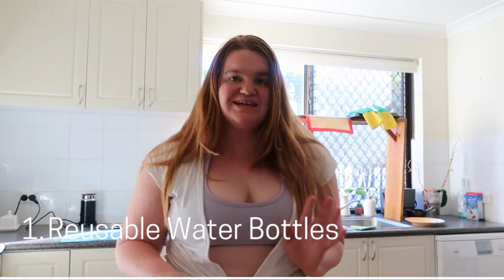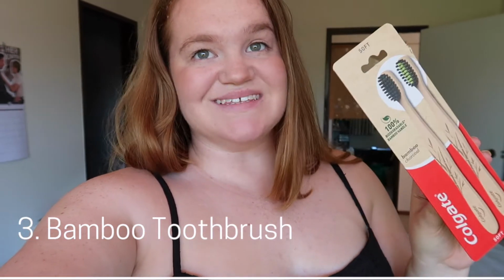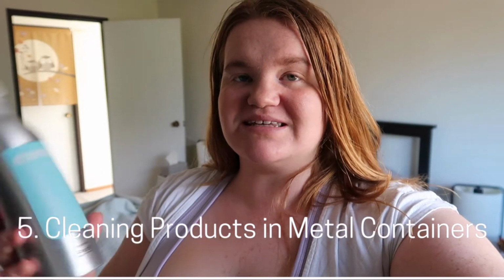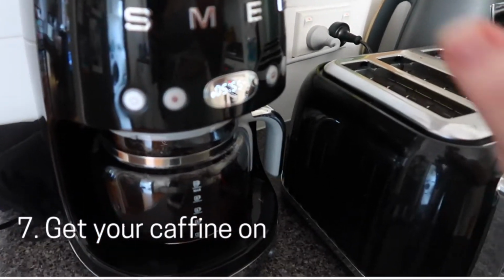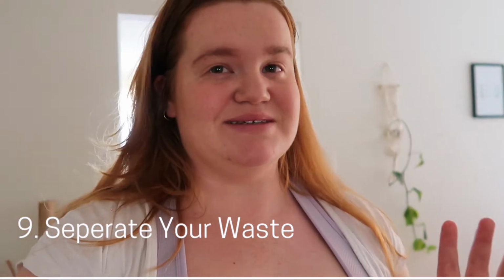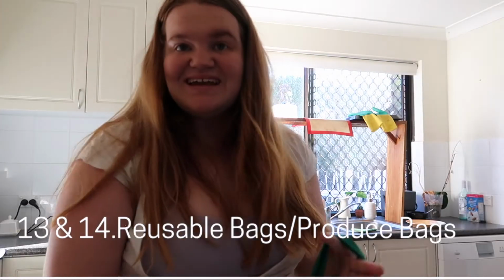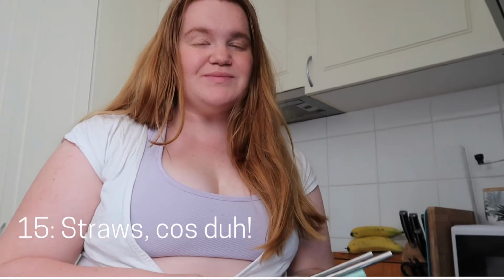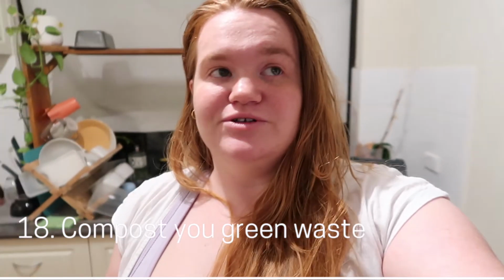15+ WAYS TO LIVE A LOW WASTE LIFE IN 2021 | Sustainable life hacks for 2021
Are you looking for simple ways to lessen your waste in 2021? This video goes through my top 15 ways to live a lower waste life in 2021, and how you can make simple changes everyday to improve your footprint.

Hi lovelies, I hope you are having an incredible week. Mine's actually been a bit shocking - Perth went into mandatory 5 day lockdown (likely to be extended)! We haven't had a case in over 10 months so definitely a shocking turn, but hopefully for the best.

This video will go through my favourite and easiest steps and replacements I made when starting a low waste lifestyle. I do want to say I'm not perfect, but there's so many small things you can do to minimise your impact on this earth - and they are so simple!

🌻 MY LINKS 🌻
PODCAST:
PODCAST INSTA: @laineyscoffeecorner